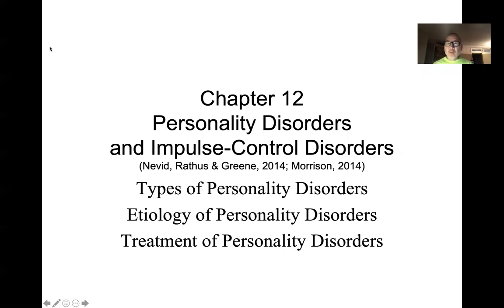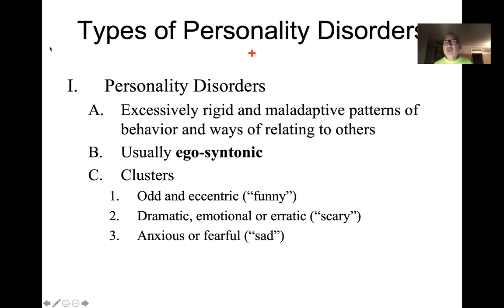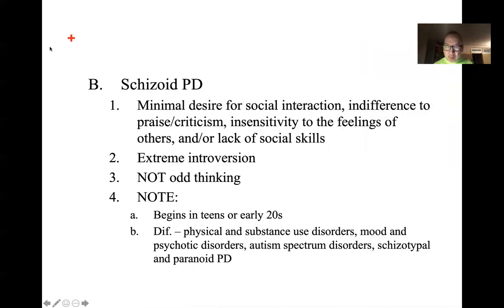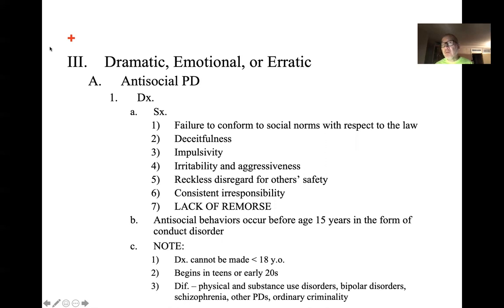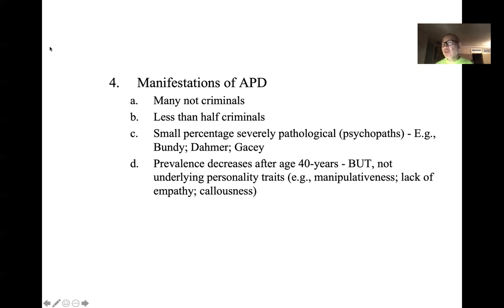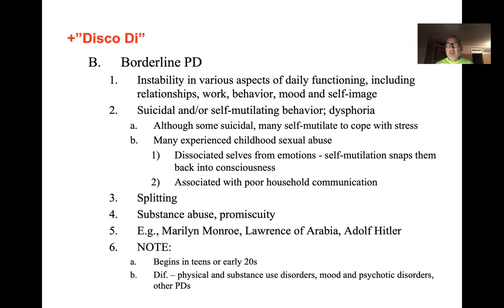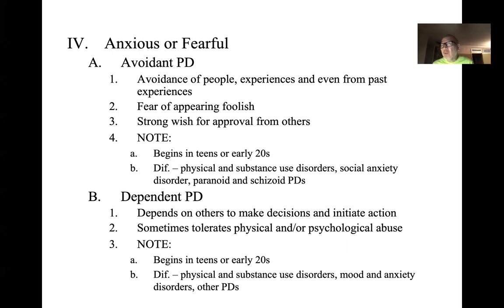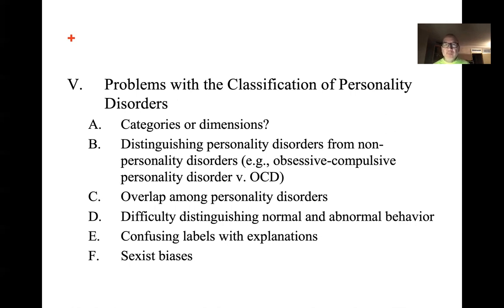PSY 3600 ch. 12